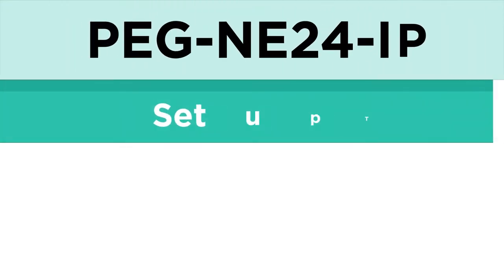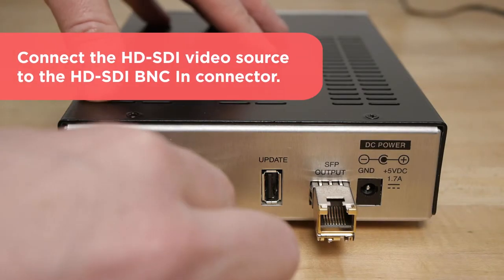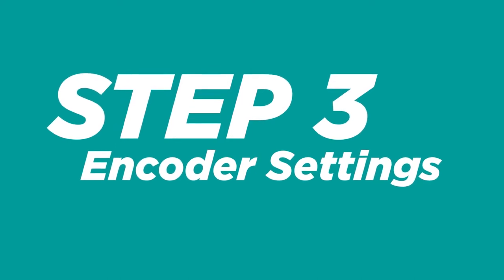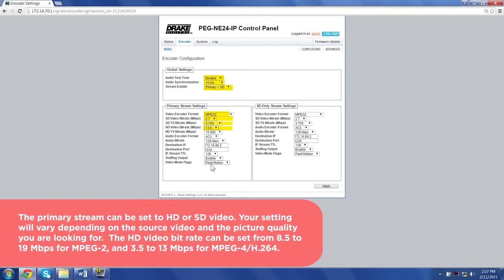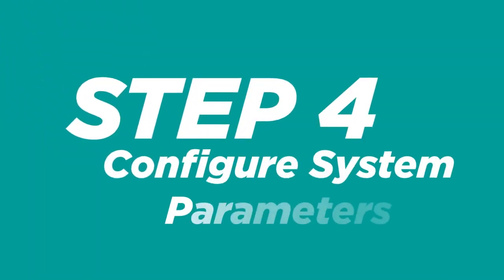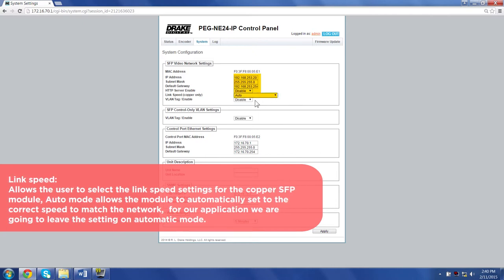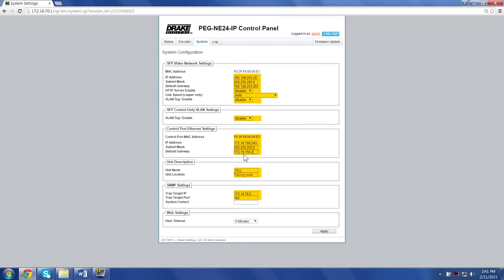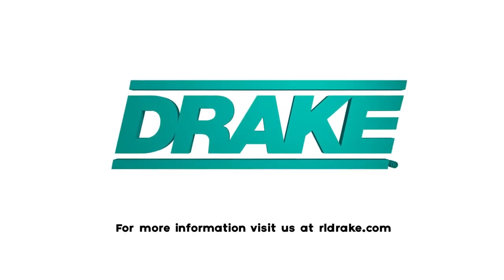Drake's PEG-NE24-IP Setup Tutorial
Welcome to the PEG-NE24-IP instructional video.

This video is intended to aid you in configuring the PEG-NE24-IP.  Some assumptions are made that may not be exactly like your particular situation.

You may skip ahead to different steps by clicking on the following links:

00:29 - Packaging

00:58 - Step 1 - Connect Inputs/Outputs

01:36 - Step 2 - Login

02:10 - Step 3 - Encoder Settings

04:27 - Step 4 - Configure System Parameters

06:56 - Step 5 - Confirm Streaming

For more information on the PEG you may download the manual by clicking here: